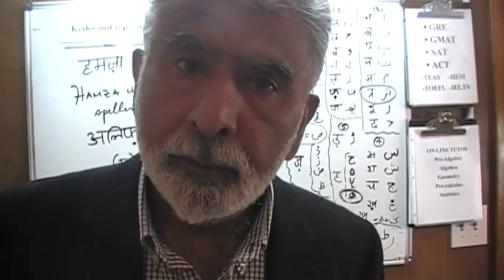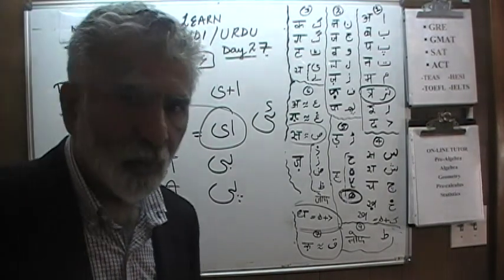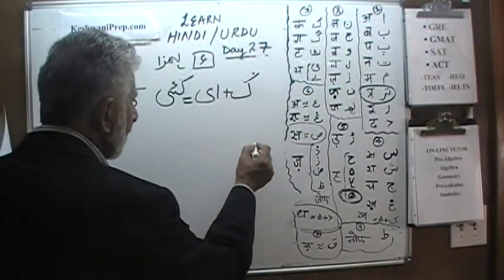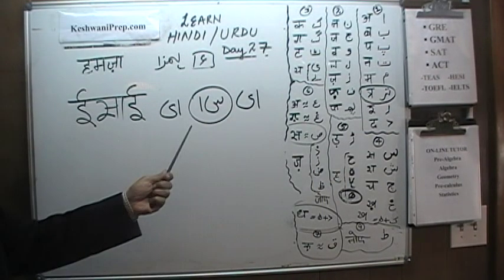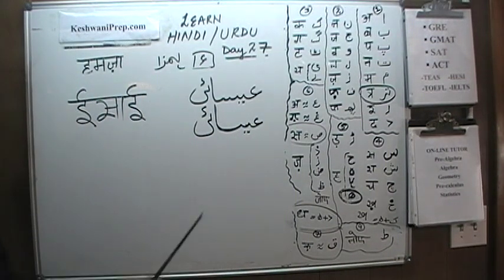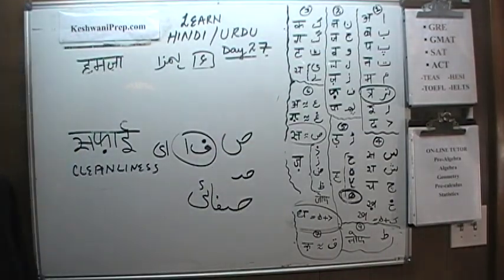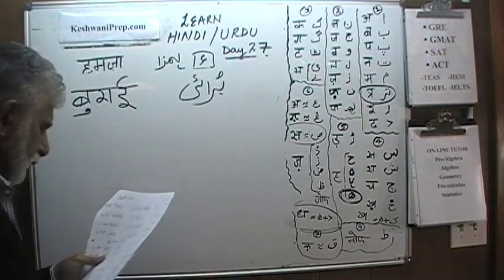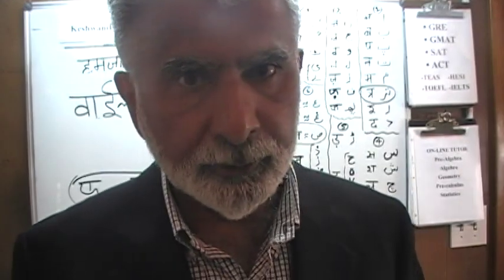27- Learn Hindi / Urdu - What is Hamza? Part 2/3 - KeshwaniPrep.com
Let's Learn Hindi / Urdu - Day 27 - What is Hamza? Part 2/3 - KeshwaniPrep.com